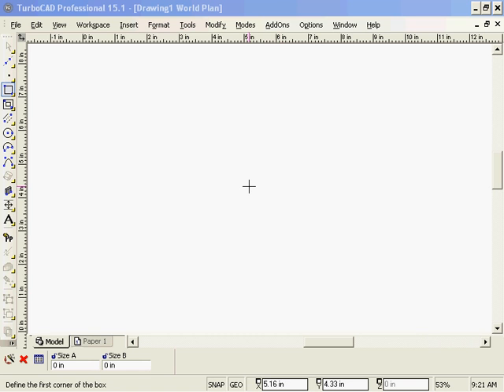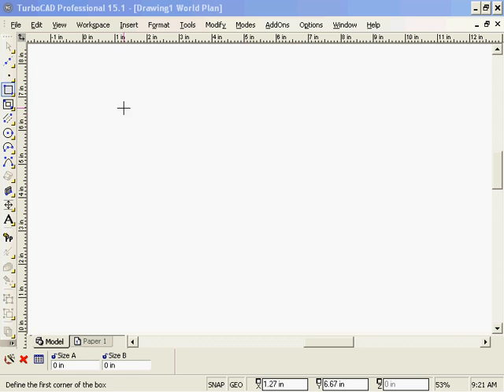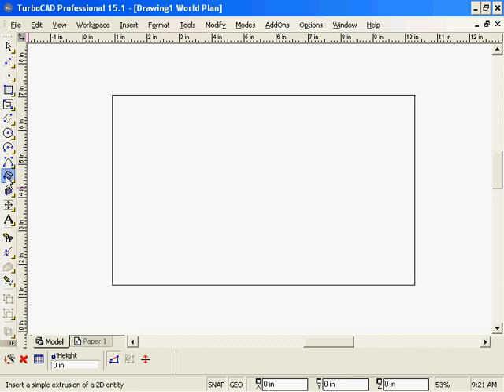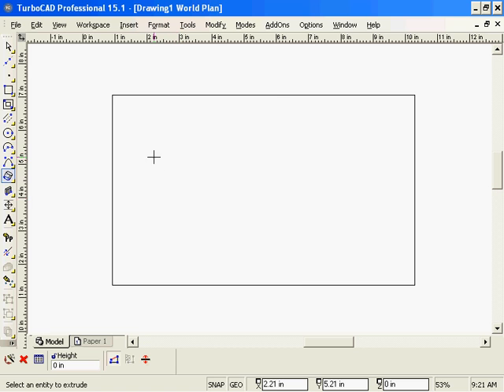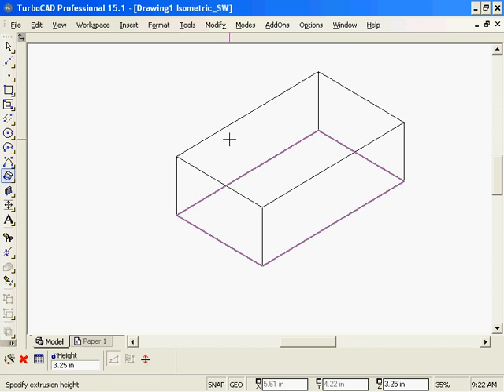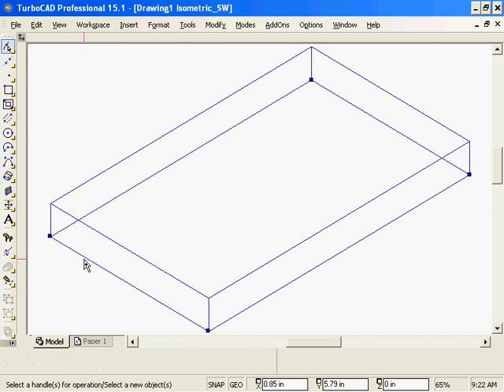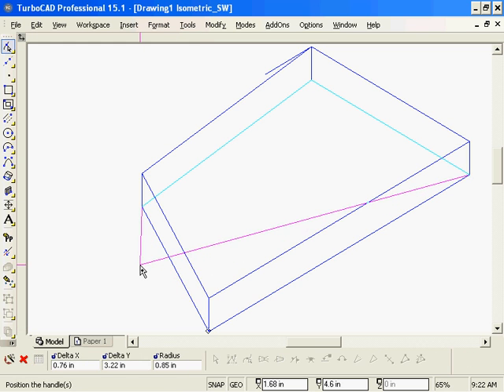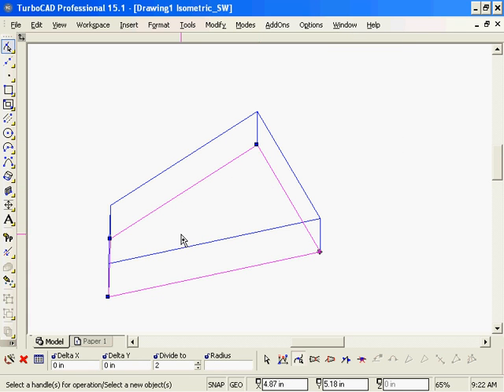Ineraction Between 2D and 3D tools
This video displays the interaction between basic 2D and 3D tools.